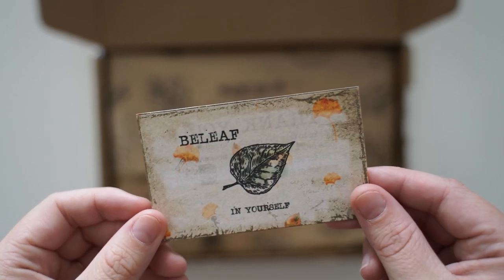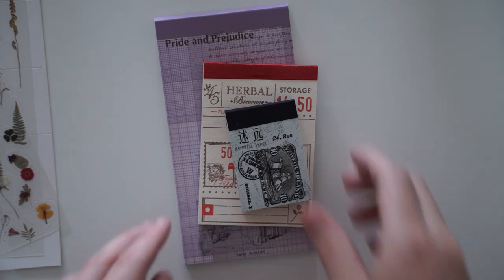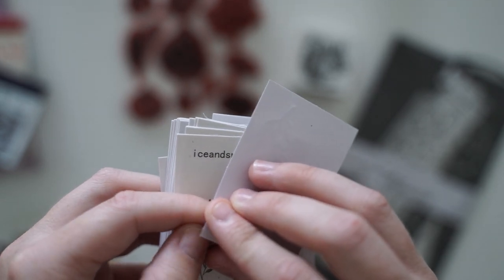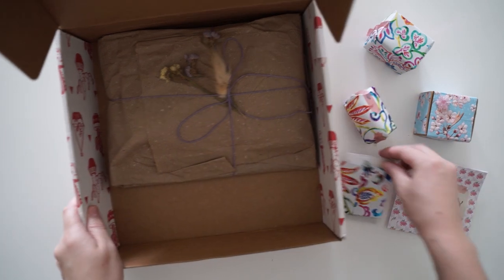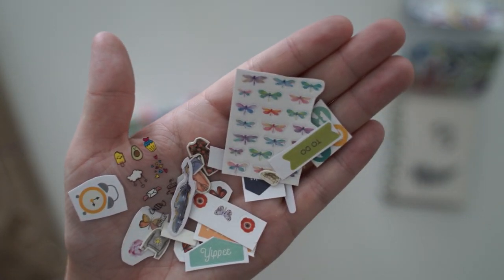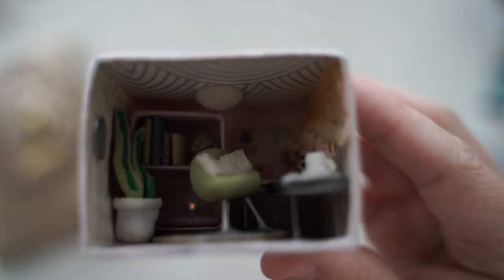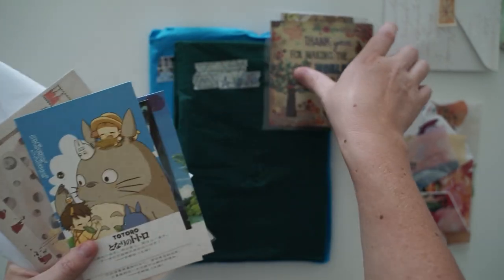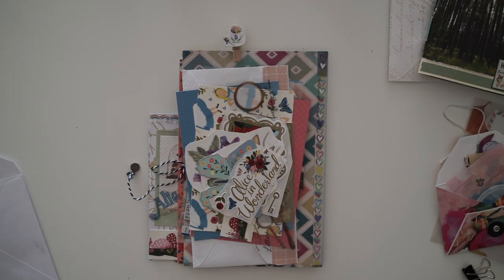Stationery Subscription Unboxing | Botanical + Alice in Wonderland 🍄✨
Unboxing two stationery boxes today! Botanical theme from YCS and a beautiful Alice in Wonderland package from a penpal. At the end of this video, I will be creating two journal spreads.

Thank you, Christin!! Insta: @christinleighh